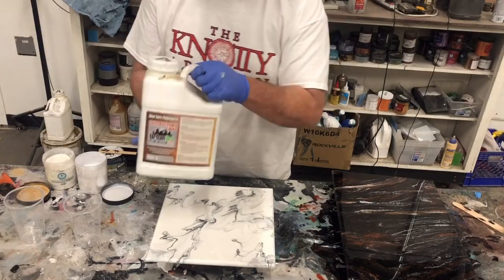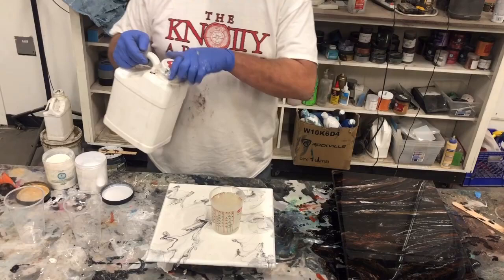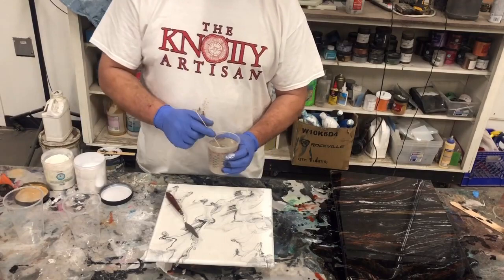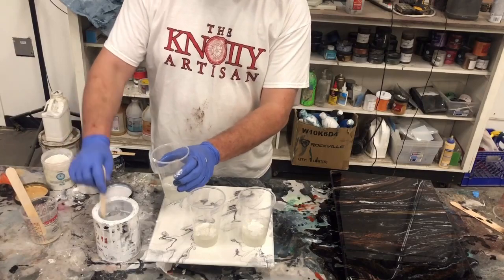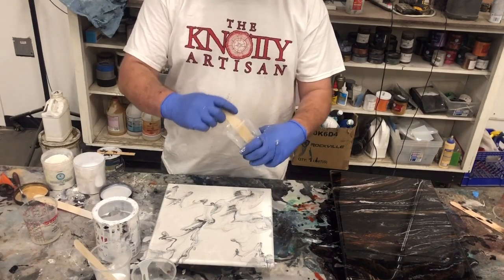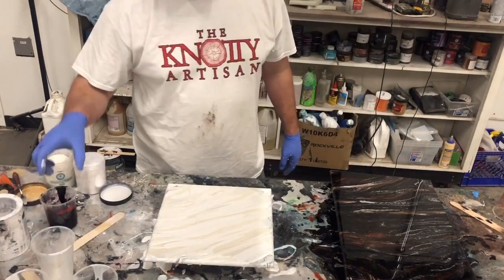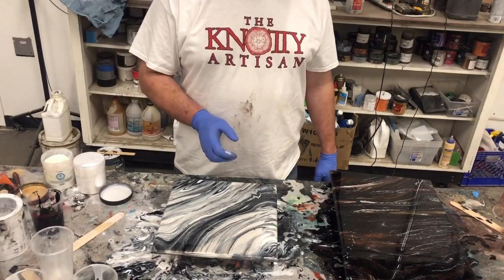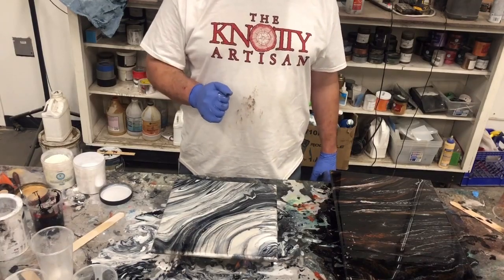Never Worry About Yellowing Epoxy Again | Introducing SuperCoat Polyaspartic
In this video we introduce you to our new slow cure polyaspartic for countertop applications. UrbanArtResin.com brings us this non yellowing tough as nails coating that can withstand direct sunlight and even be used outdoors. If you like working with epoxy then you are going to love SuperCoat Polyaspartic.

The Knotty Artisan is an epoxy based YouTube channel that will show you how to use epoxy to create stunning results easily and economically.

We believe in teaching skills in, woodworking, art, epoxy floors, epoxy countertops, and showing how to get realistic results to make your old laminate, tile countertop, formica, concrete countertop, garage floor, and walls look like renewed works of resin art! Simply put we are always looking for our next project to help all the DIY folks, contractors, designers, artists, and hobbyist, tackle their next makeover. Watch our free how to videos on the skills to make your dreams come to life with epoxy resin!

Join us monthly in Las Vegas were we hold live training classes.